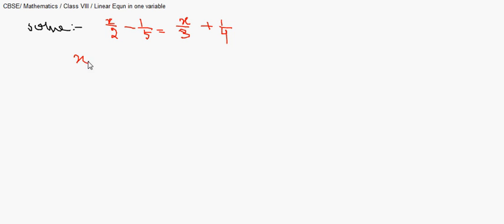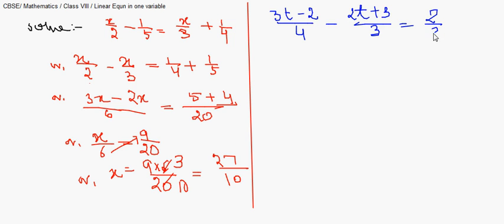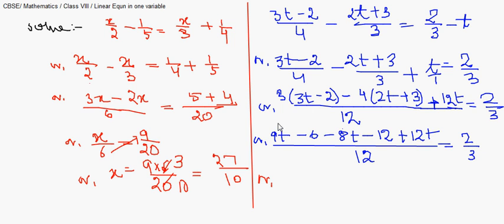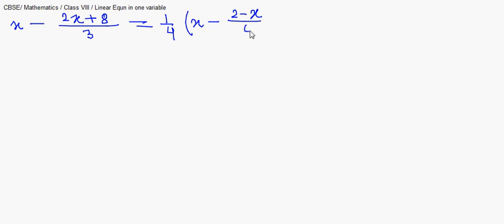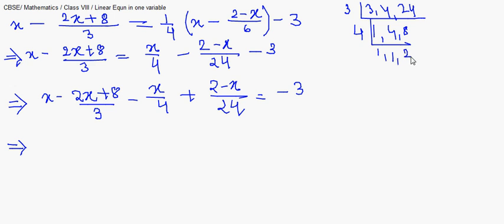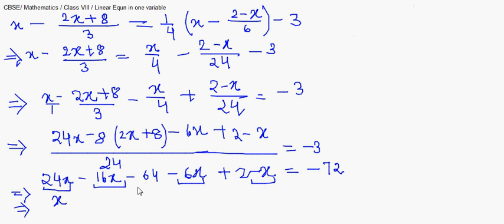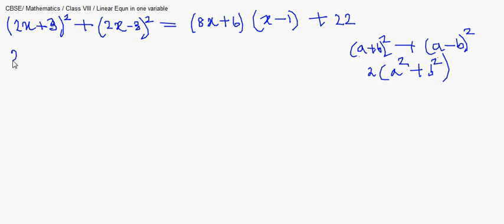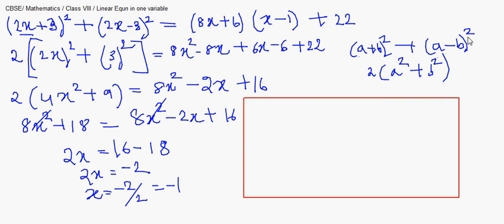eTuitions CBSE Class VIII Linear Equations 02